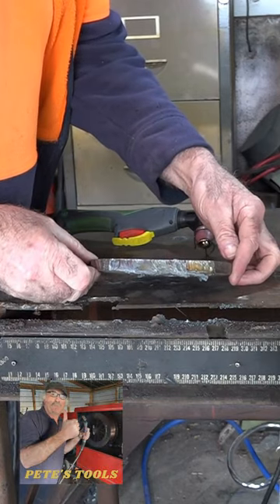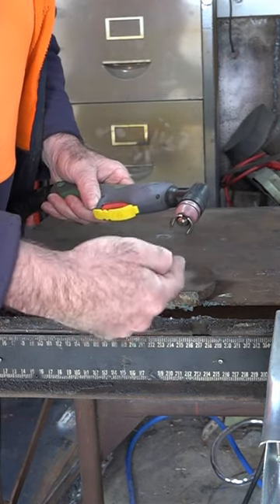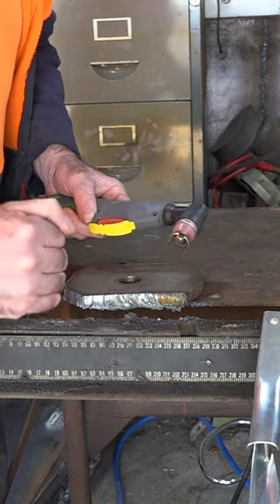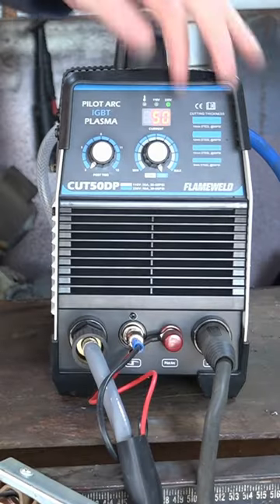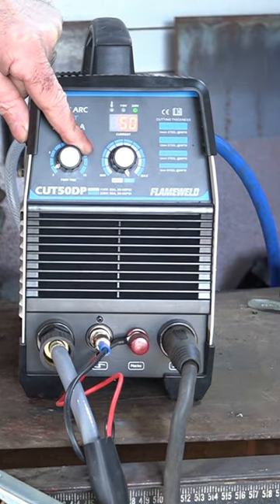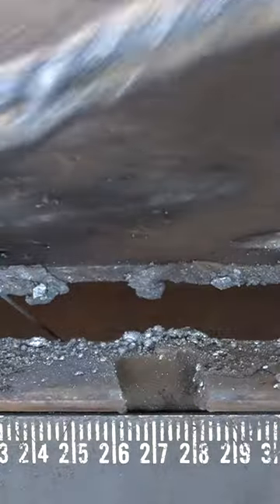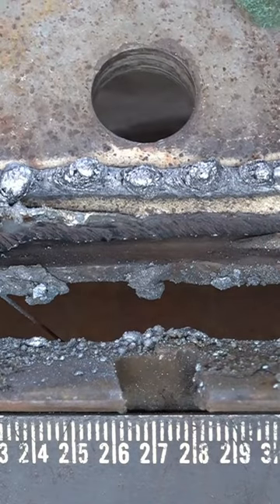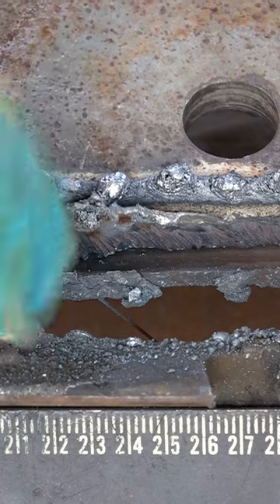$199 Plasma Cutter: This One Tip Will Let You Cut THICK Steel Plate Like a Pro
Find the right cut 50 plasma air requirements that will cut thick metal completely and avoid damaging or shortening the life of our consumables. As most of you may not know, the lower the plasma air pressure, the weaker the arc and the weaker the arc the more tendency the hot plasma could not cut through the metal but could even be blown back to the consumables which can damage them.